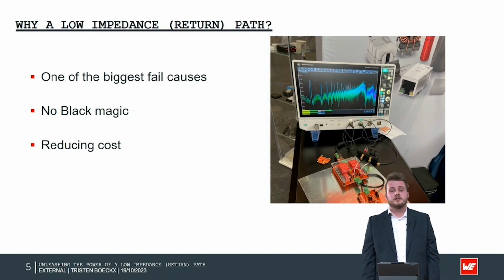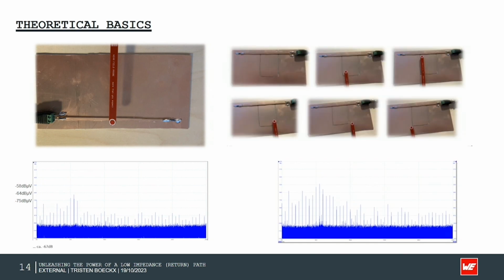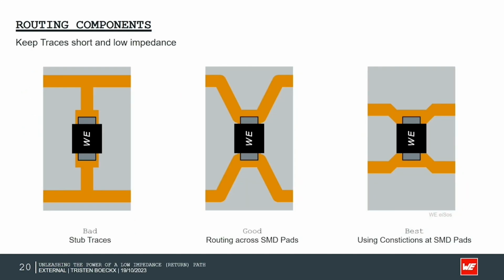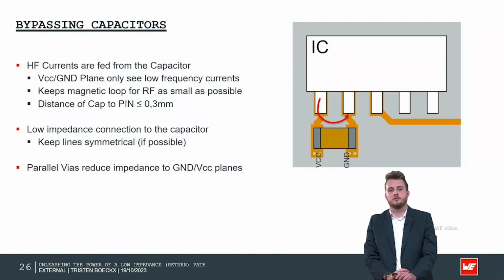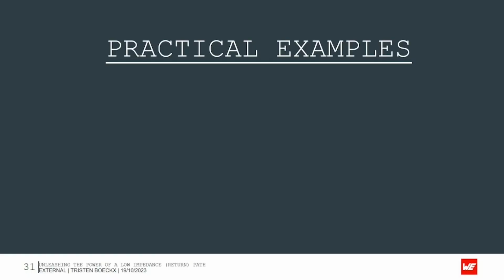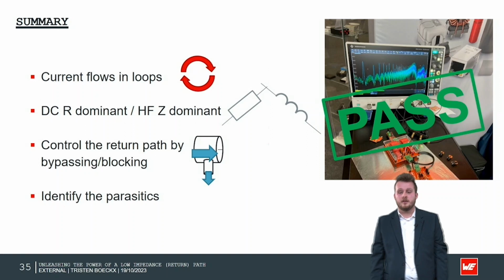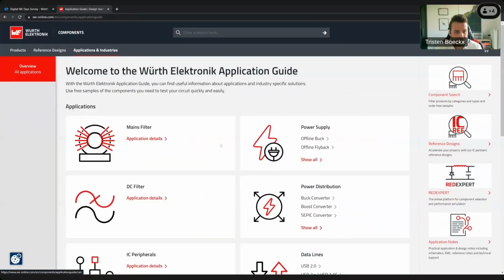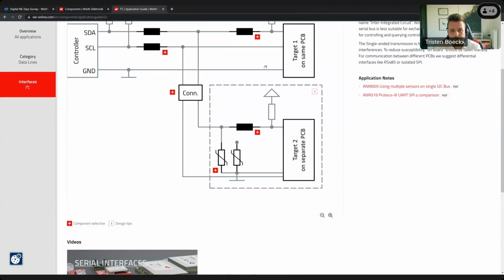Boost Your EMC Performance: Unleashing the Power of a Low Impedance (Return) Path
Speaker: Tristen Boeckx | Duration: ca. 45 min incl. Q&A

The concept of creating a low impedance (return) path plays a crucial role in enhancing EMC performance. A low impedance path serves as a vital foundation for improving electromagnetic interference (EMI), electromagnetic susceptibility (EMS) and achieving optimal signal integrity. During this online seminar, we will explore the key principles and strategies for designing and implementing an effective low impedance (return) path. We will delve into topics such as grounding techniques, PCB layout considerations and component selection/placement optimization.

Intro: 00:00
Präsi: 01:10
Q&A: 21:18